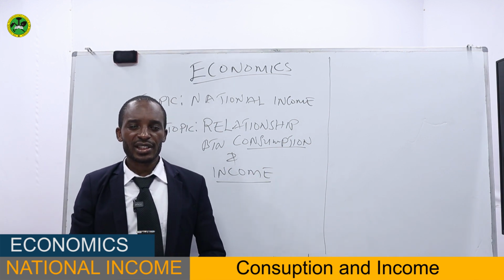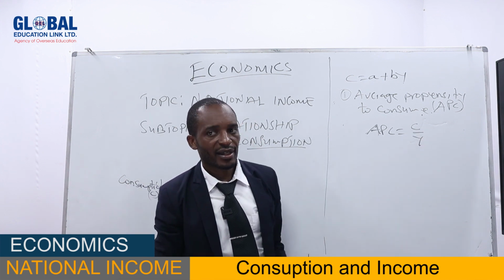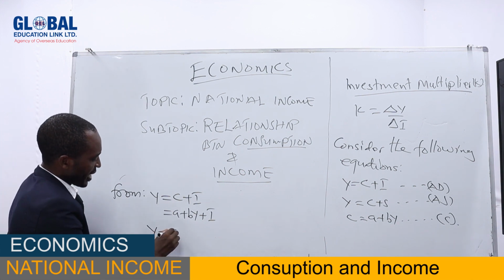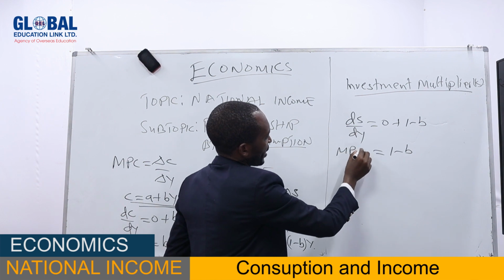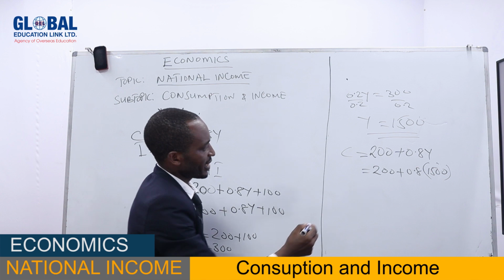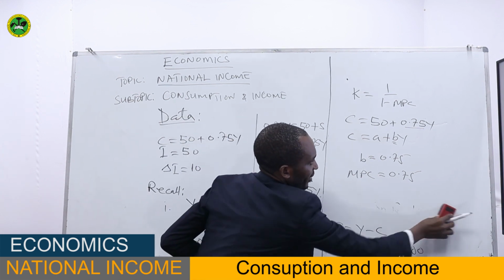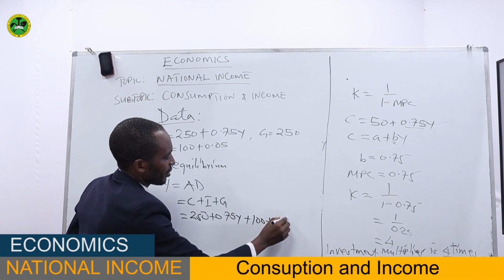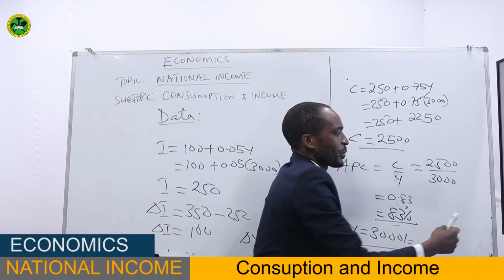Mapitio ya somo la Economics katika mada ya 'National Income' kwa watahiniwa wa Kidato cha Sita